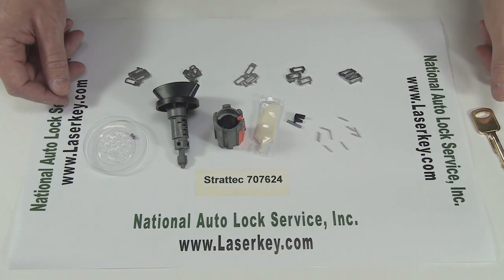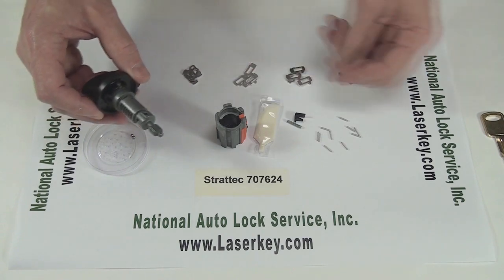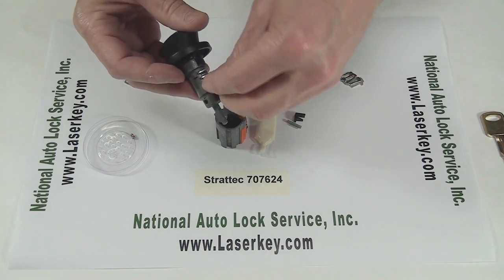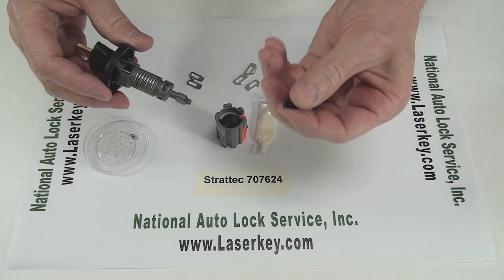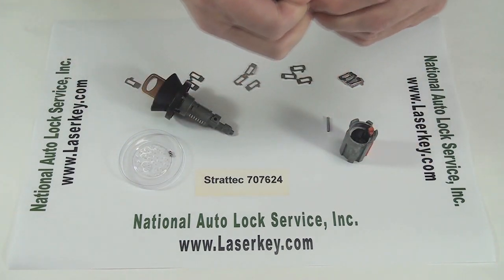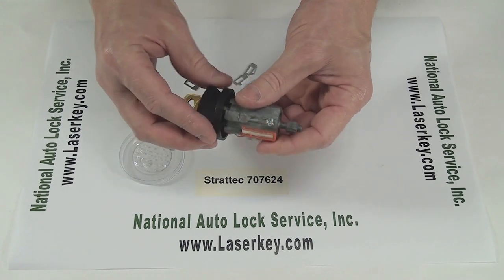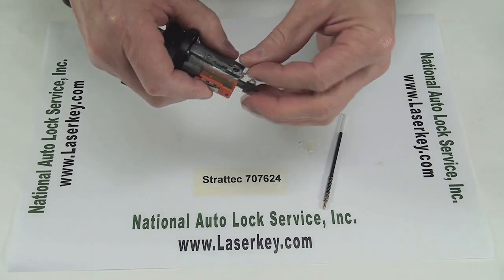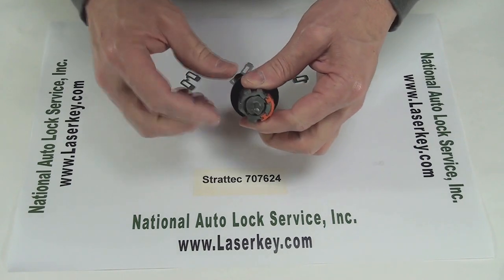Strattec 707624 - Ford Ignition Lock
Locksmith Video - How to "Code" a popular Strattec Ignition Lock by National Auto Lock Service, Inc.  Mike Hyde